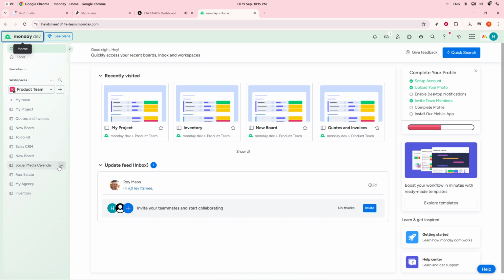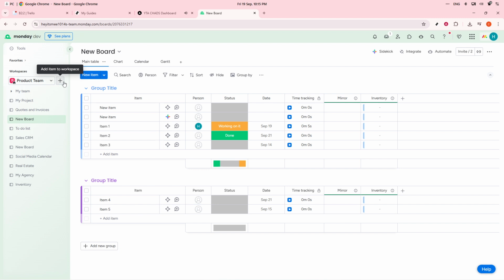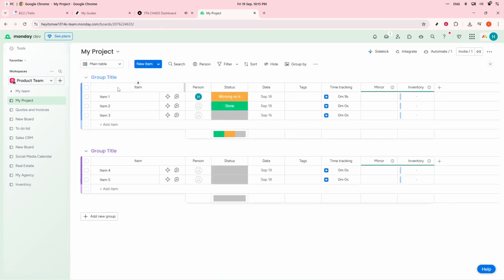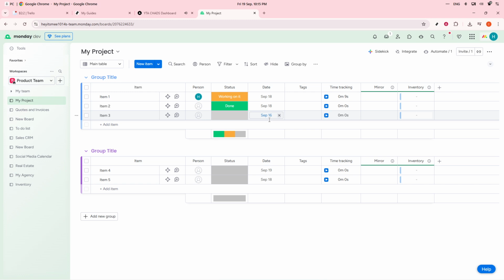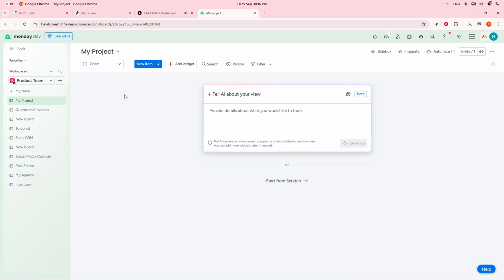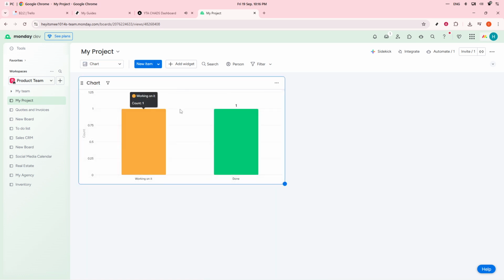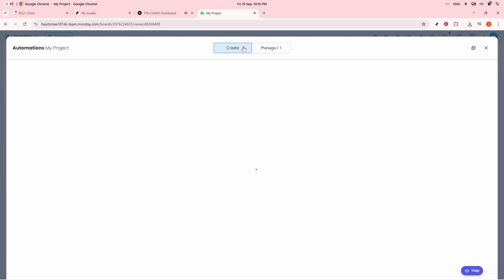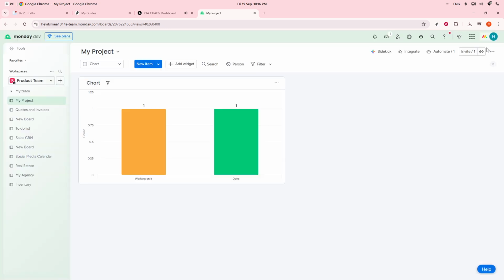How To Structure Your Monday.com Groups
Learn how to structure your monday.com groups in this comprehensive, step-by-step guide to optimize project organization and team productivity! This tutorial shows you how to organize tasks, categorize projects, and manage workflows efficiently by using monday.com groups strategically. Perfect for project managers, team leads, and small business owners, you’ll discover best practices for creating logical groupings, prioritizing tasks, and maintaining clarity across boards to ensure smooth collaboration. By structuring your monday.com groups effectively, you can reduce confusion, improve project visibility, and make task tracking easier for your entire team. Whether you’re managing multiple projects, clients, or internal processes, this guide will help you maximize efficiency, streamline workflows, and enhance overall team performance using monday.com.